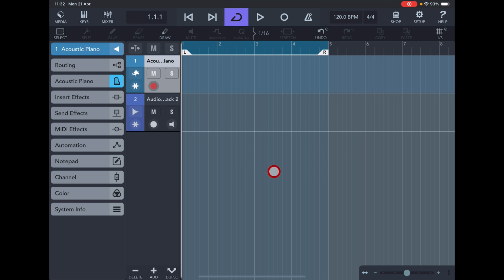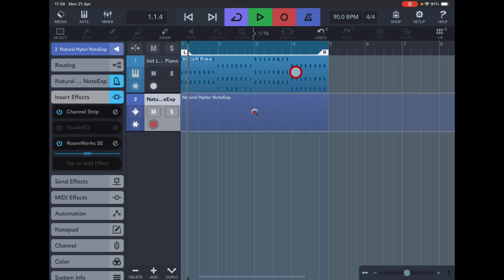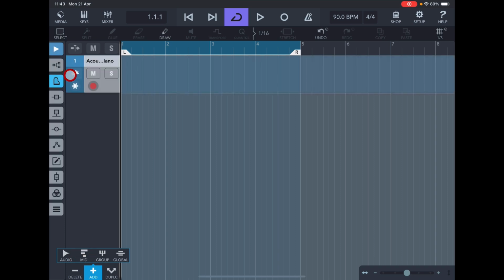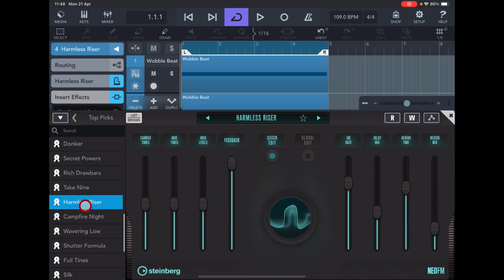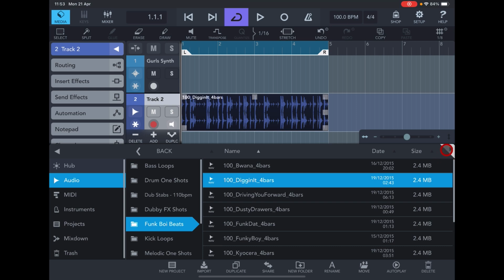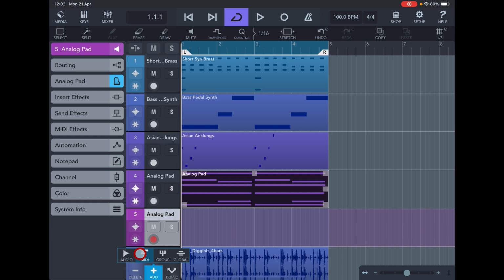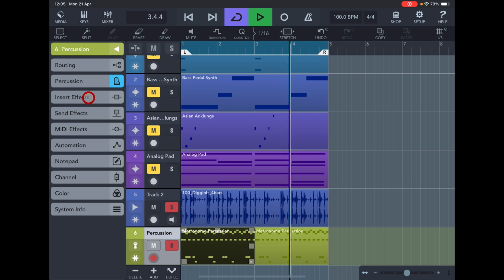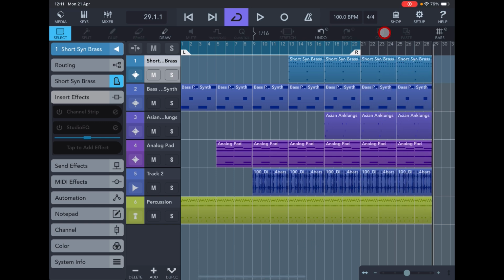Cubasis 3 - Make Full Tracks From 4 Bar Loops - Helps To Break Writers Block - iPad